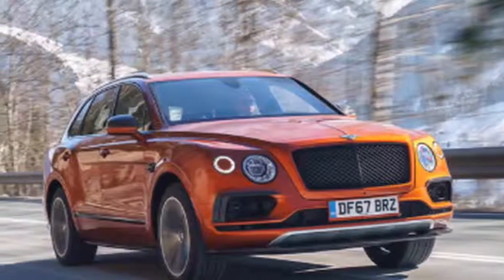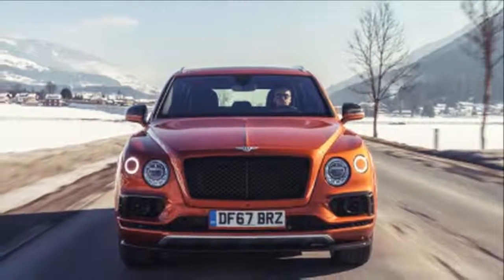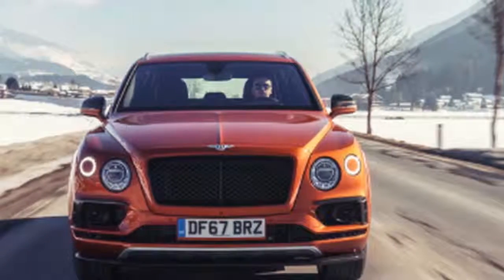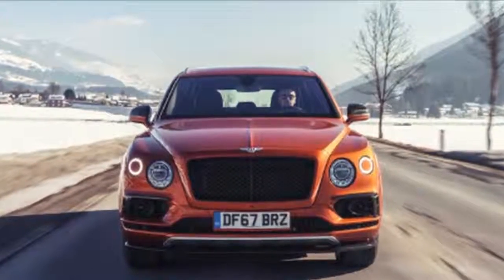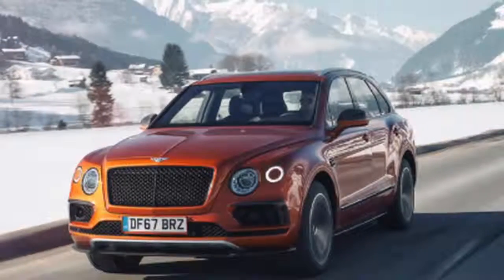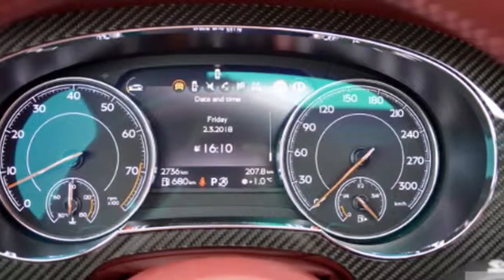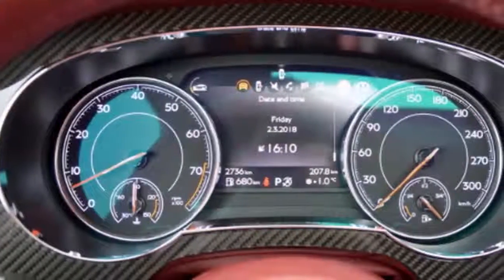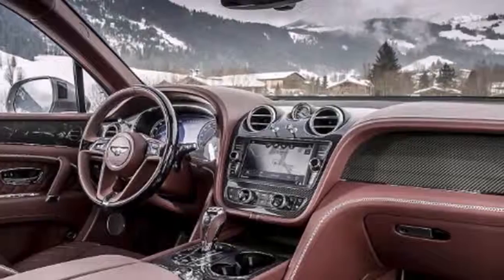2018 Bentley Bentayga V8 Review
2018 Bentley Bentayga V8 Review

2018 Bentley Bentayga V8 Review
By Phantom Auto